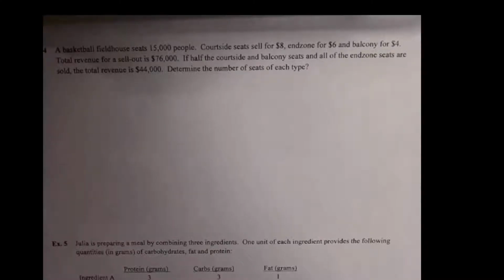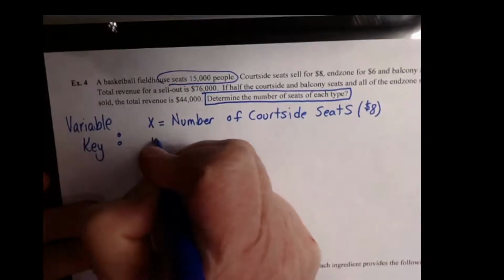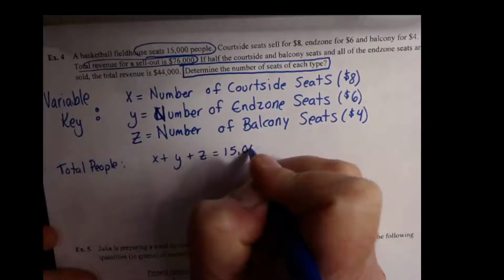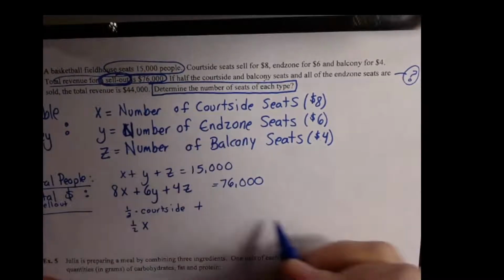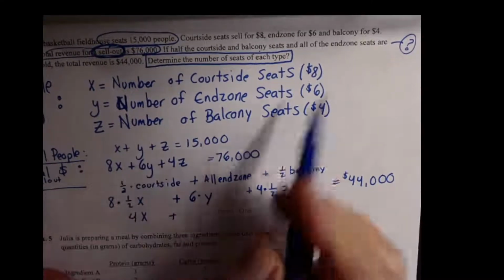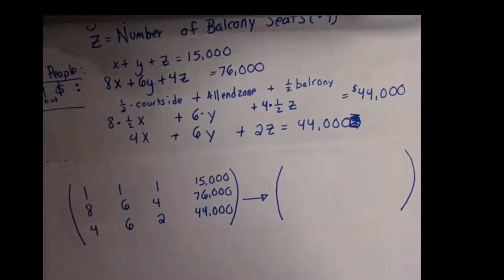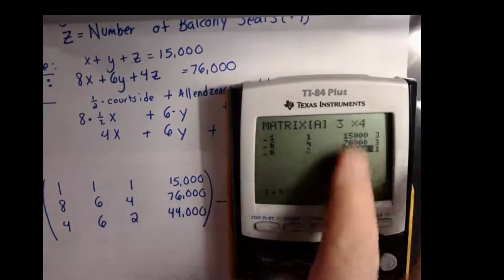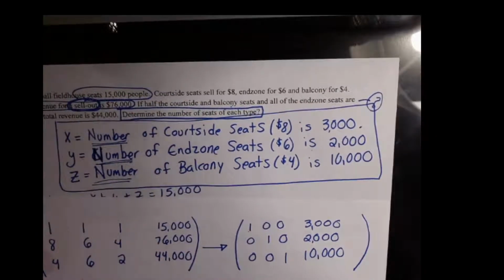Matrix Application 2